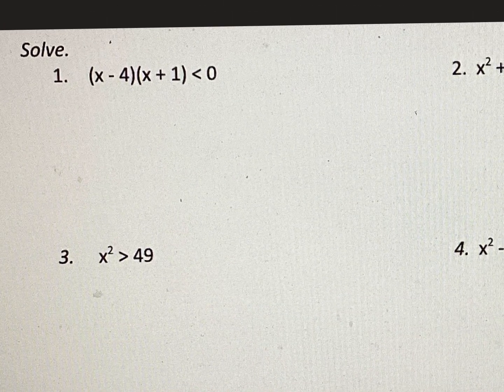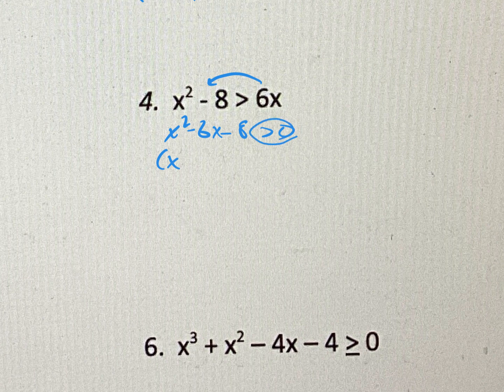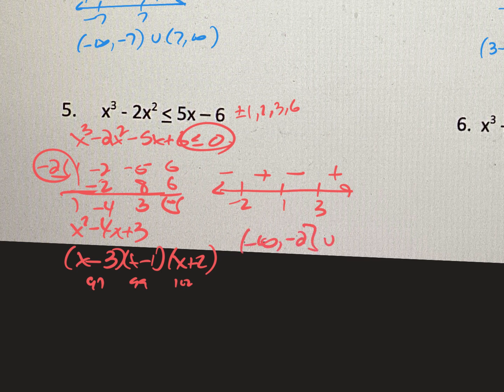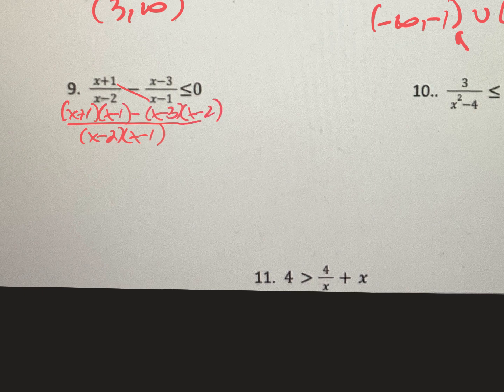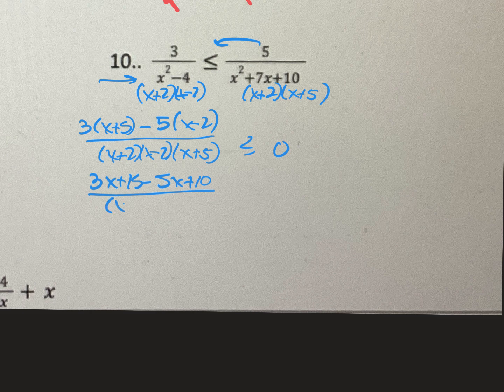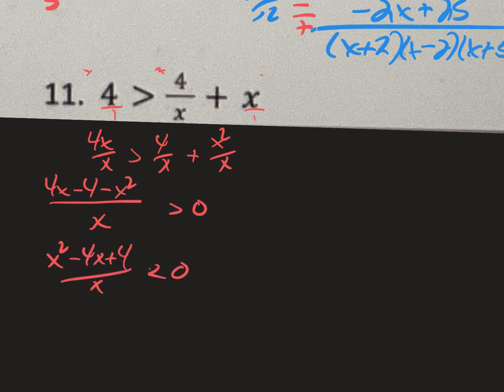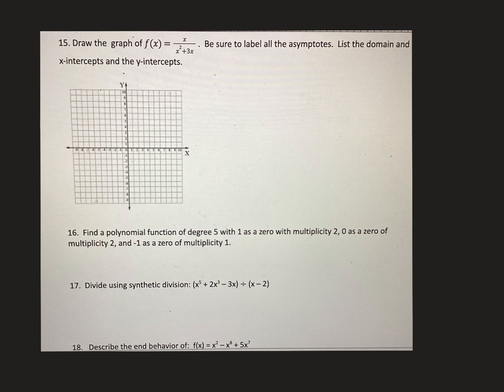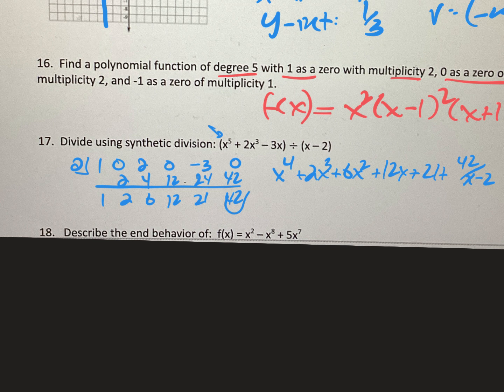Adv Alg practice 24 (2024) mb